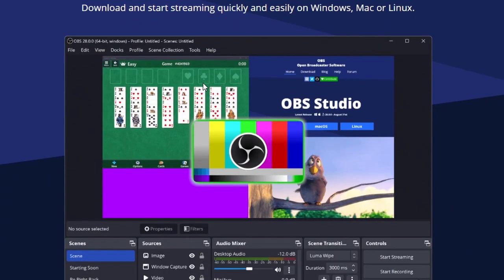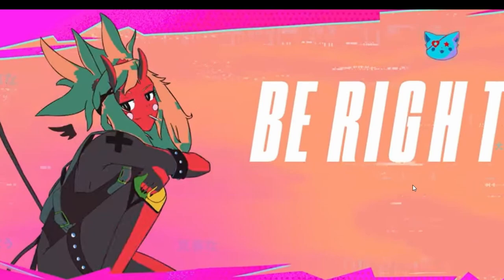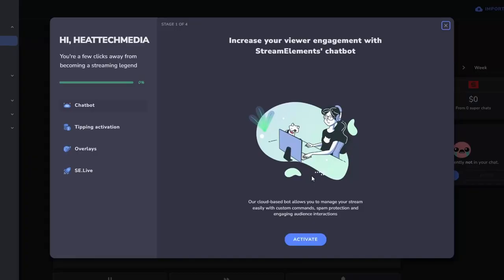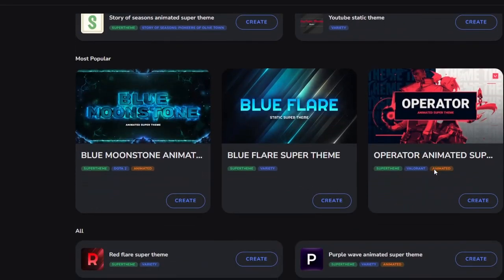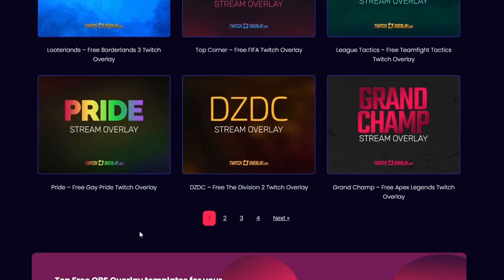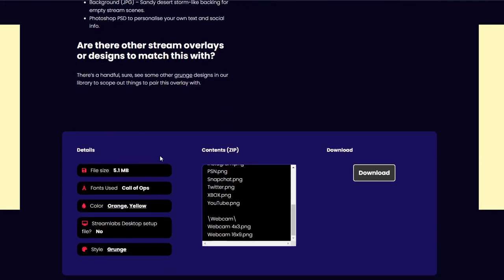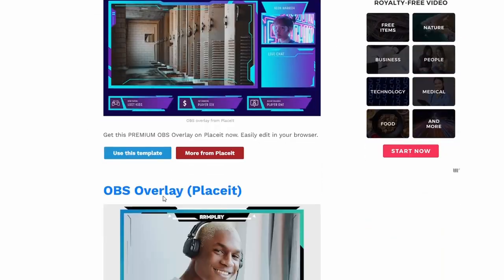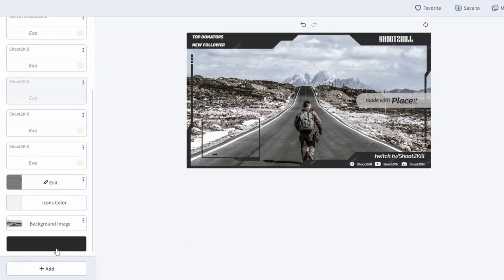Top 3 Websites for Stunning OBS Overlays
Are you a content creator looking to enhance the visual appeal of your OBS (Open Broadcaster Software) streams? In this video, we'll explore the three best websites for discovering eye-catching overlays to take your live streaming game to the next level.

Each of these websites offers a unique approach to enhancing your OBS setup. Join me as we explore the features, customization options, and overall user experience of these fantastic resources. Elevate your stream and leave a lasting impression on your audience with these top-notch OBS overlay websites!